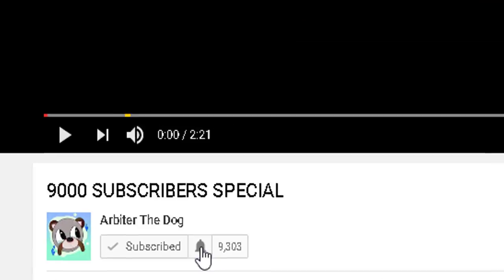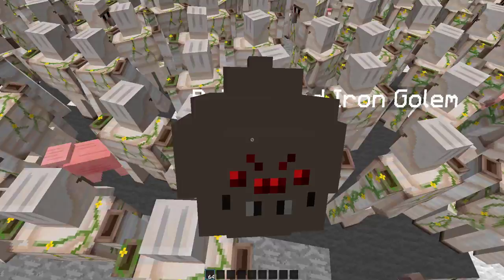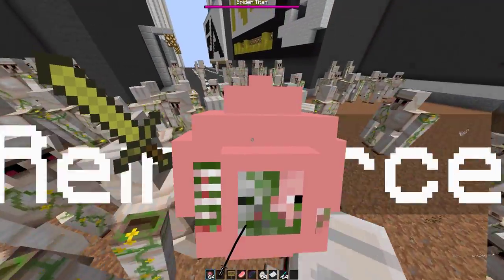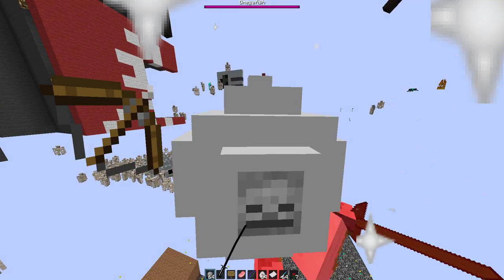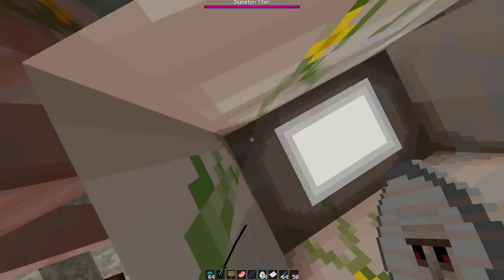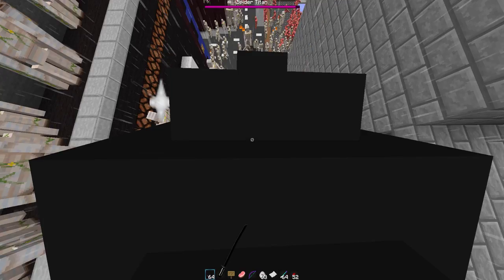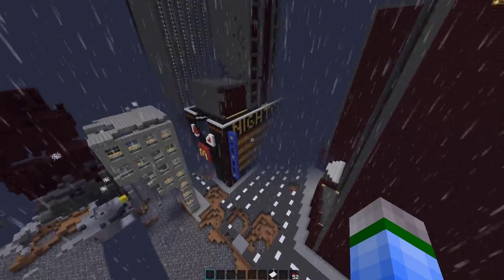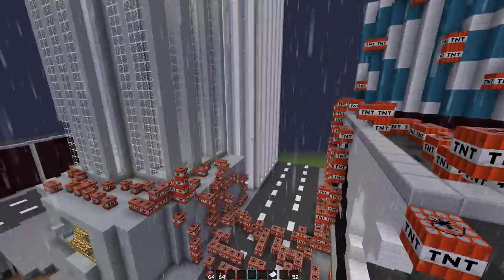THE TITANS VS NEW YORK CITY | Minecraft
Open
My Other Channels!